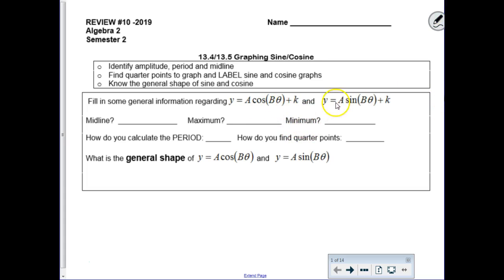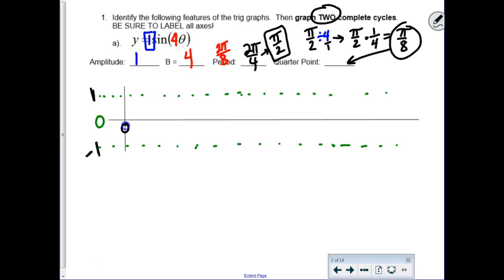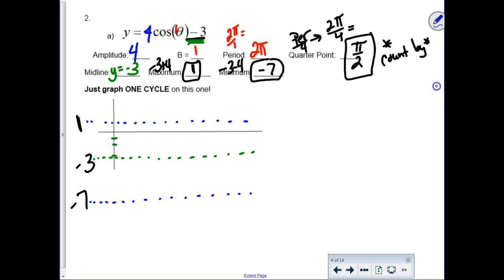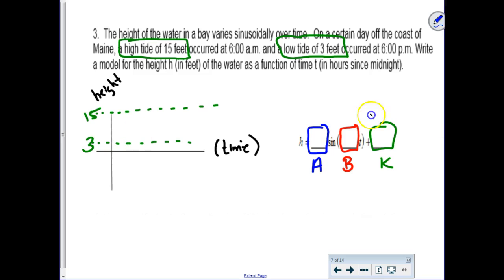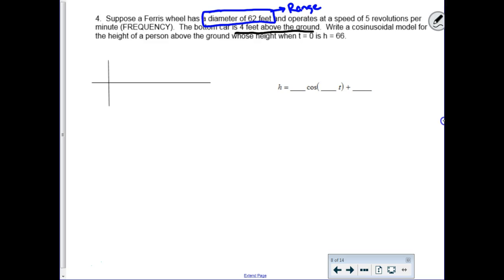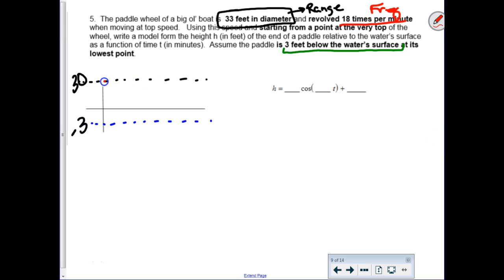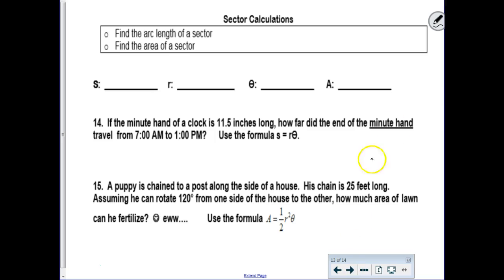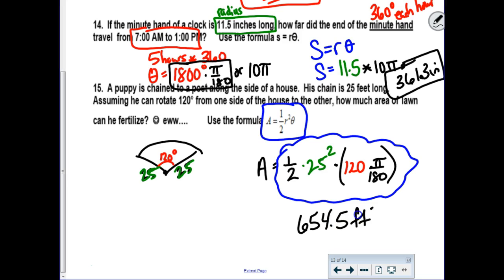REVIEW #10 Algebra 2 - Spring 2019